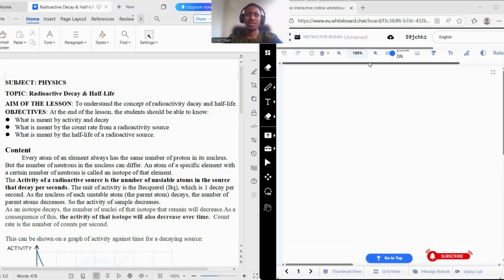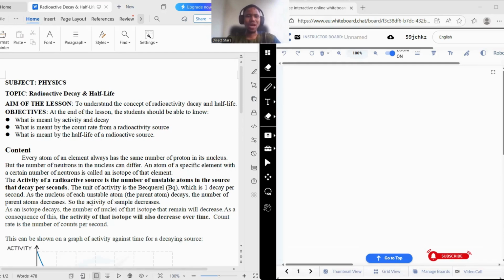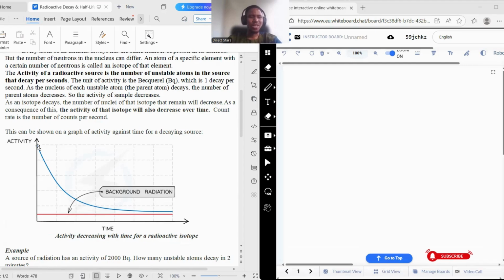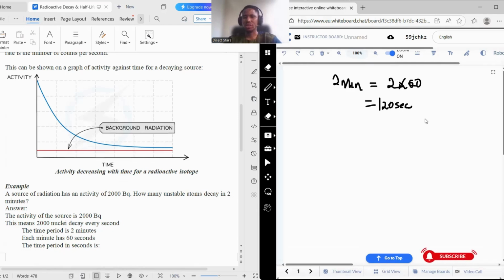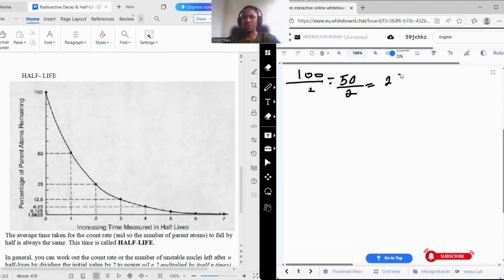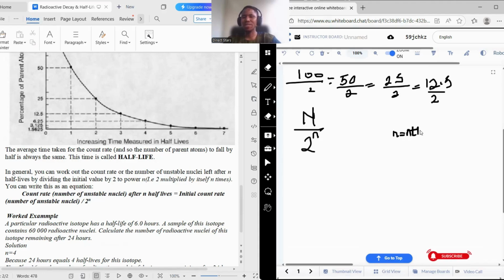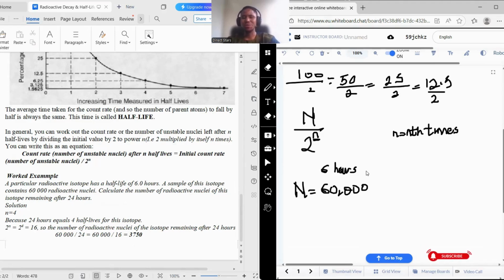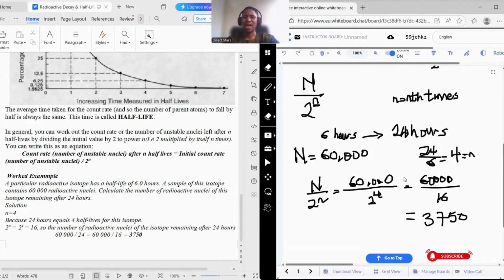Direct stars Physics Radioactive Decay & Half life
Radioactive Decay & Half life